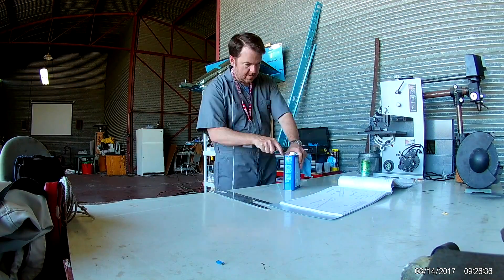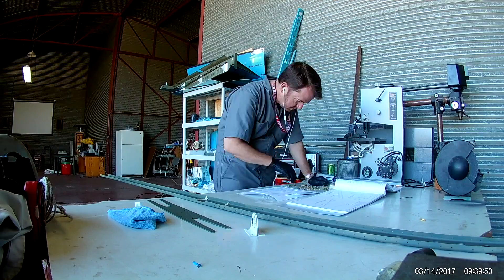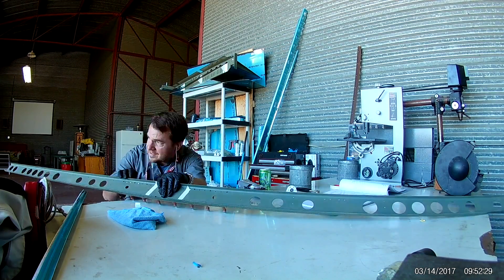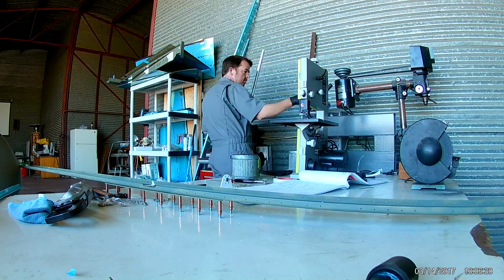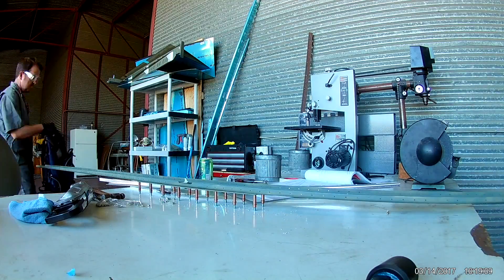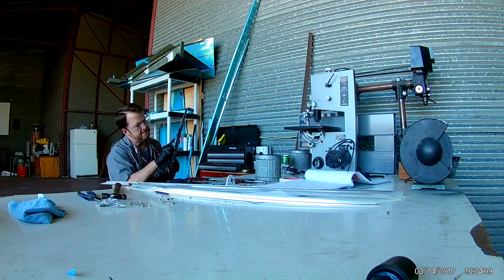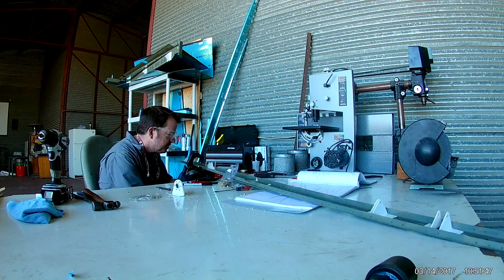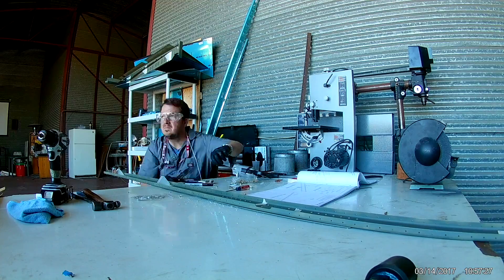RV-14 - HS 1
First video of the horizontal stabilizer build.